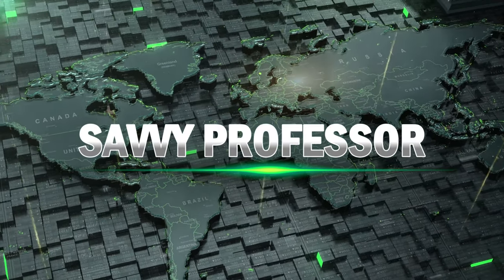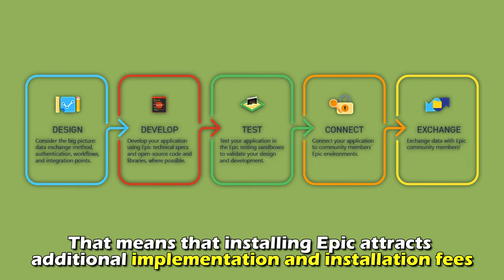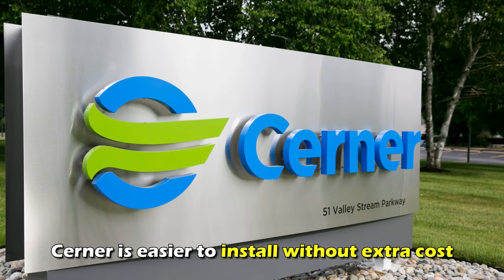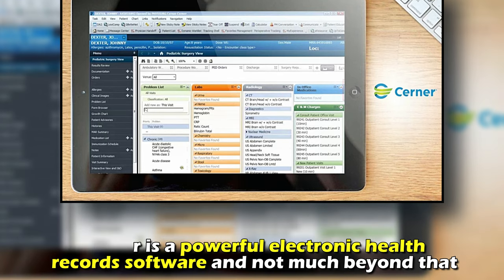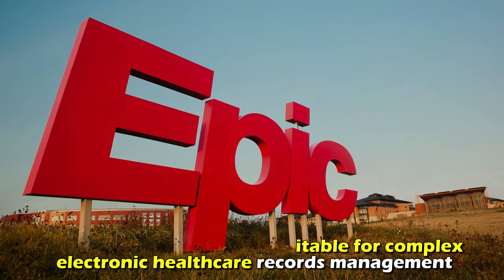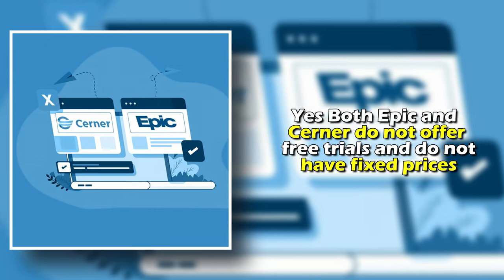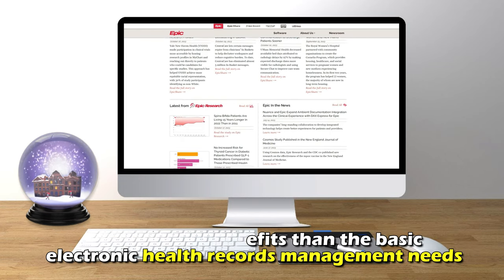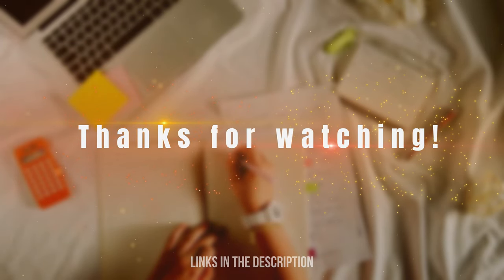Epic vs Cerner - Which is the Better Choice? (A Detailed Comparison)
Epic vs Cerner - Which is the Better Choice? (A Detailed Comparison). In this video, I will discuss the differences between Epic and Cerner.

The main difference between them is the ease of installation.
Epic requires Epic's IT representatives to implement and install. That means that installing Epic attracts additional implementation and installation fees. However, Cerner is easier to install as buyers only need to follow the provided Model Experience. That is a pre-built electronic health records template for every new Cerner. Cerner suits individual medical practitioners who want a ready-to-go EHR to manage their organization and patients’ records.